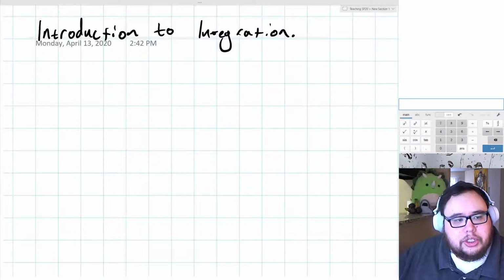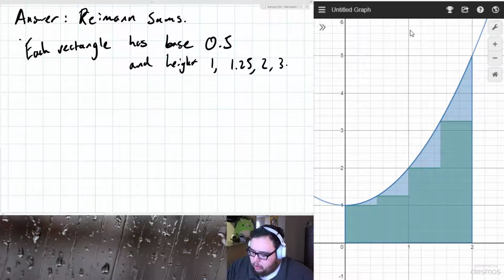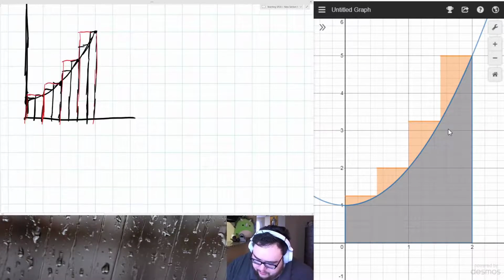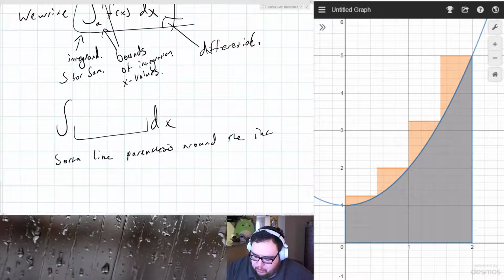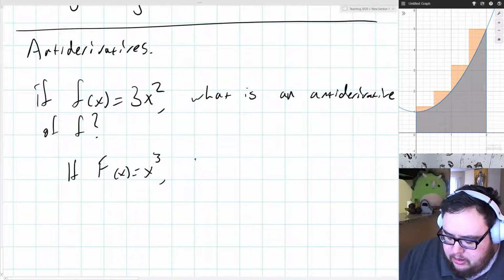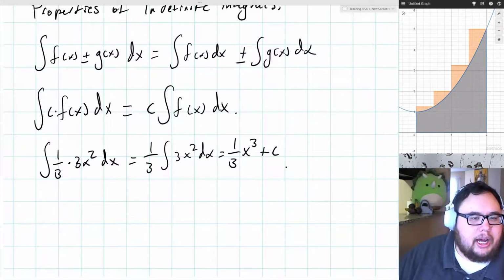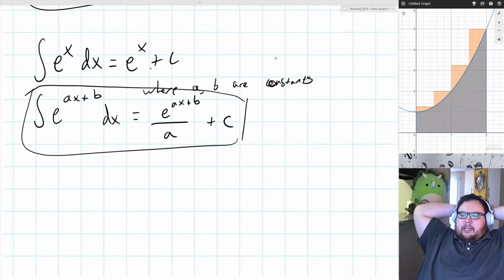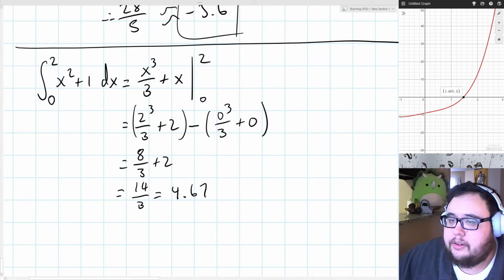MAT125 Lecture 4/13